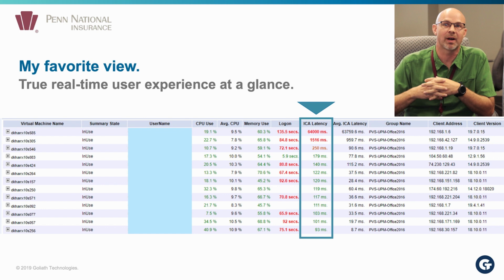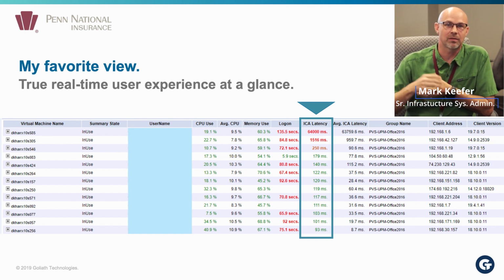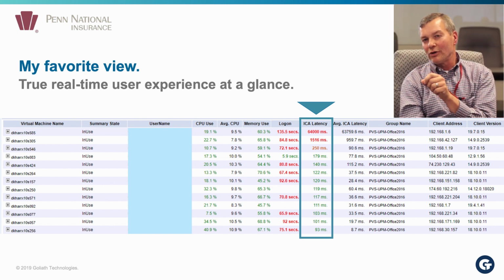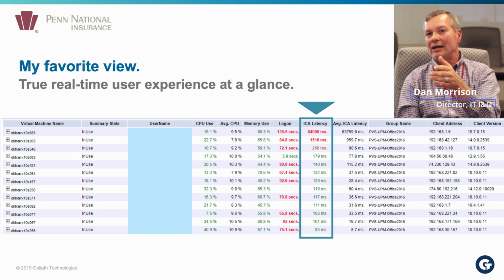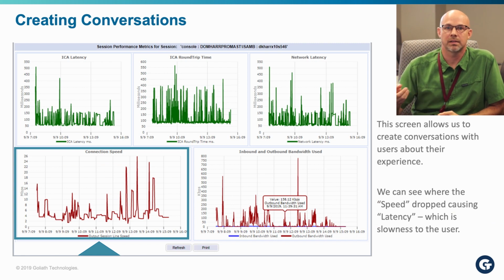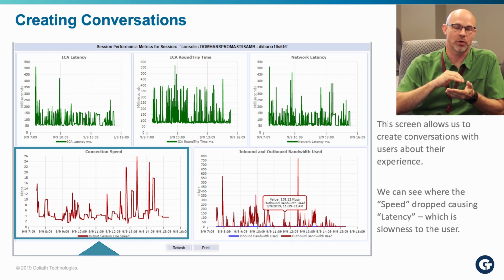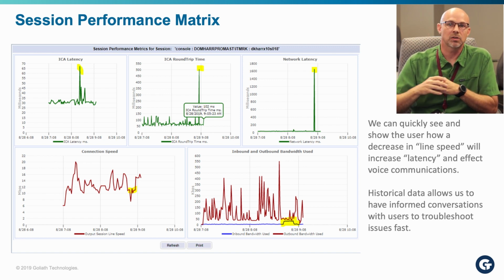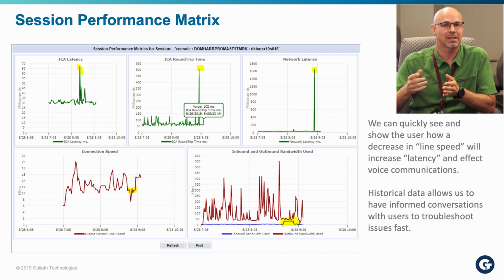How Penn National Insurance Supported a Massive Increase in Remote Workers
Penn National Insurance supports massive increase in remote workers by monitoring, troubleshooting, and reporting on the end-user experience.